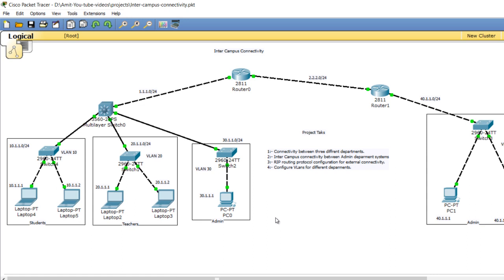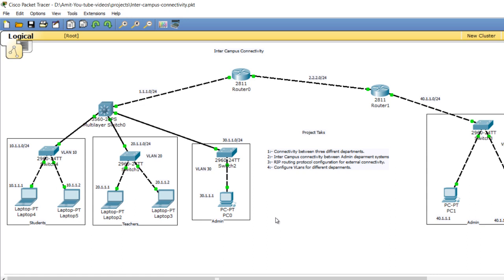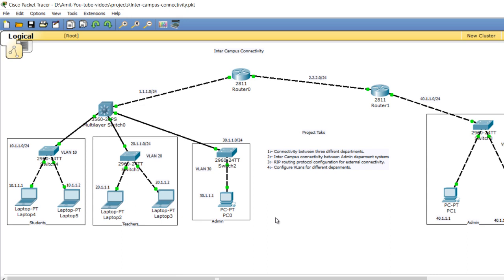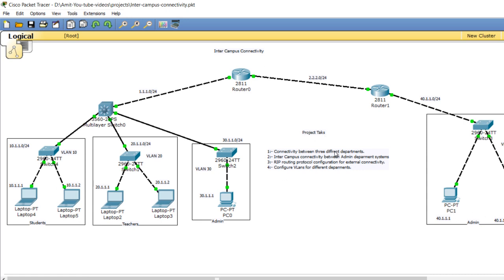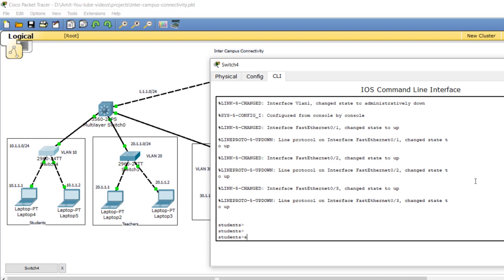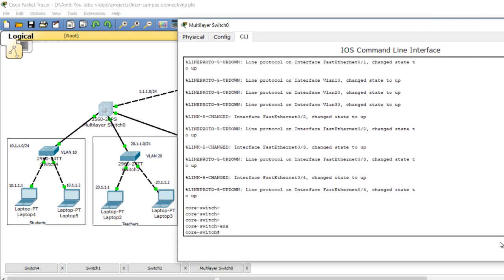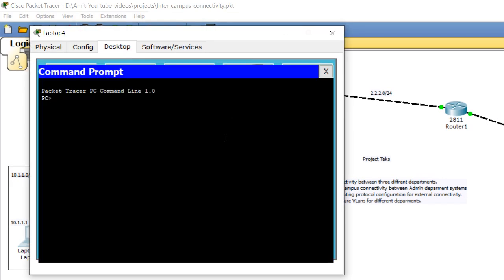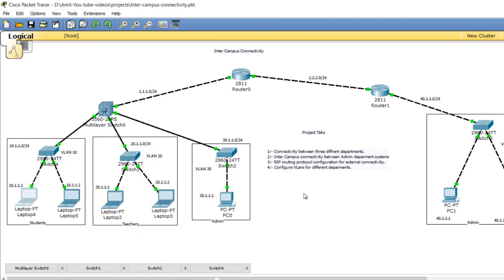Engineering Project Networking Domain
Cisco ACI , Cisco ACI Migration , Automation , Devops , Ansible , CCNA ,CCNP , CCIE